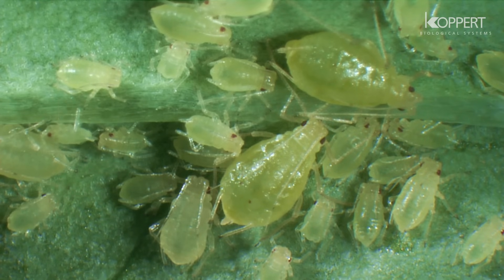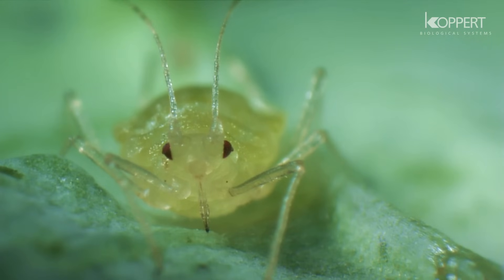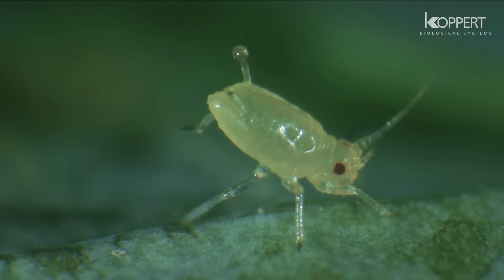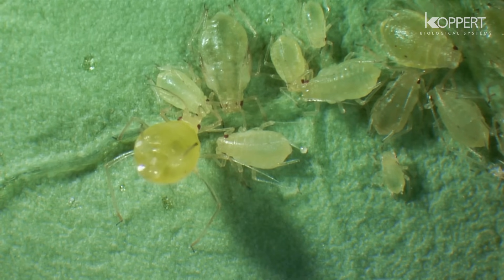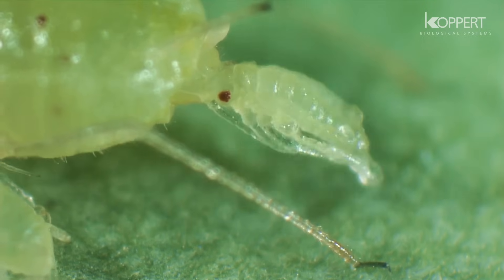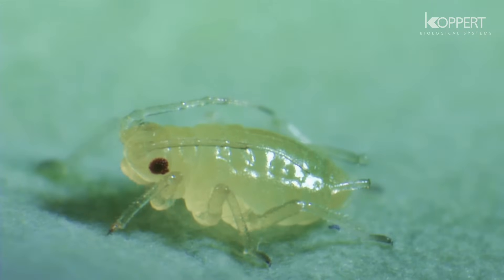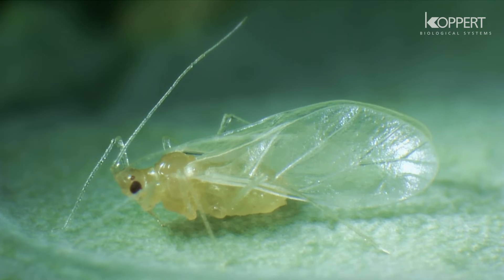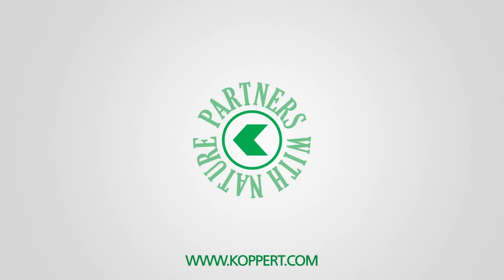Life cycle of aphids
Aphids inflict serious damage to a variety of crops. They are notorious virus vectors and have an enormous reproductive capacity.
There are lots of different coloured species and they occur in all kinds of crops. The nymphs and adults extract food materials from the plant and disturb the balance of the plant’s growth hormones.
It can result in deformed leaves or even the death of young plants. Aphids secrete honeydew which is a nutrient source for sooty moulds. Their saliva can also induce strong allergic reactions such as malformations of the growing tips. The aphid in this video is the most important vector of viruses and is thus feared by many growers. When reproduction is asexual, the young aphids are born as developed nymphs. They immediately start to feed on plant sap and grow rapidly. Aphids moult four times before reaching adulthood.
With each moult they shed white skin, betraying their presence in the crop. Adult aphids can have different appearances. They can vary in colour and can be winged or wingless. The most effective method to control aphids depends on species, crop and climate.

00:00 Intro
00:09 What are aphids
00:30 Aphid damage
01:19 Aphid growth and reproduction
02:03 Appearances
02:14 Aphid control
02:23 Outro